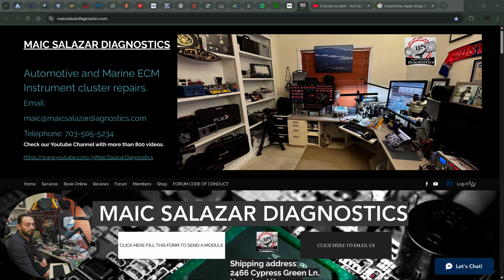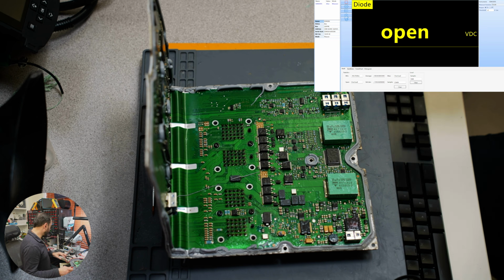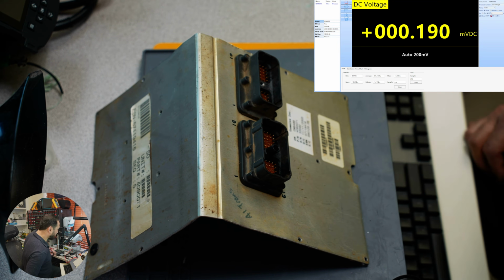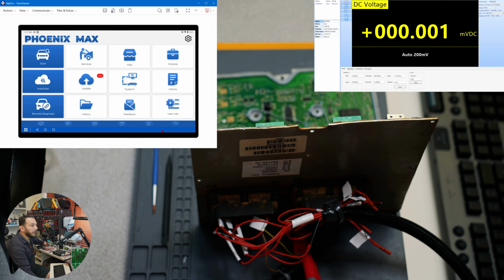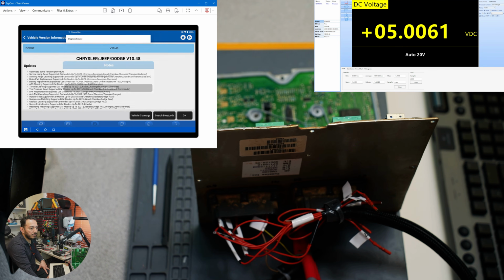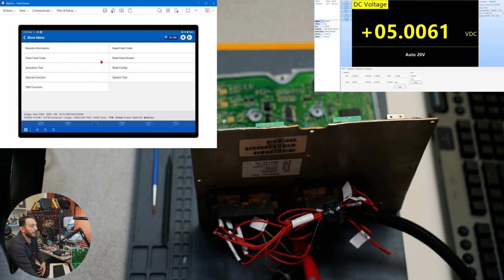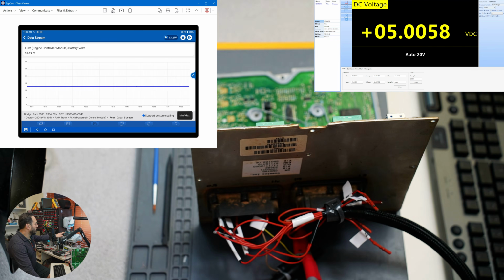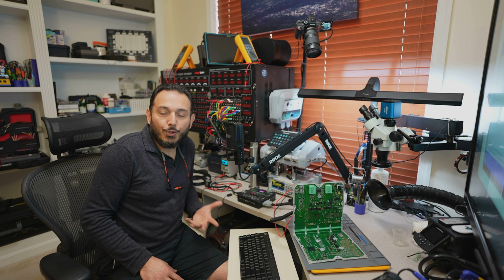Part 2.Cummins ECM 5.9L No start no communication no 5v reference. Test after repairs A1 Trans in GA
Hi all,
This is the test after repairs to show that all is now in good working order.